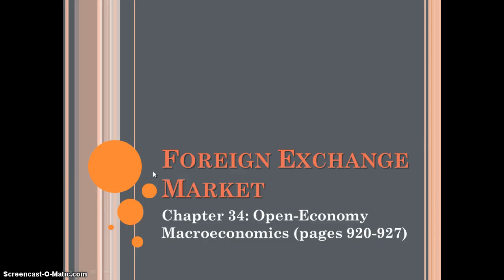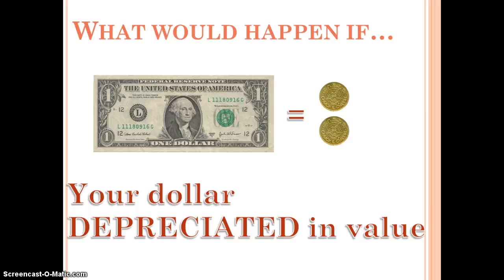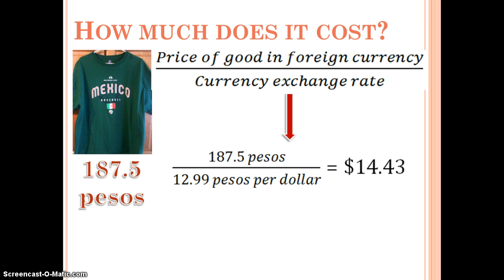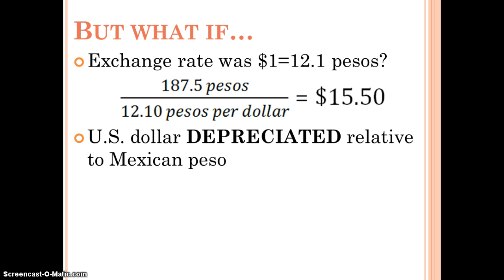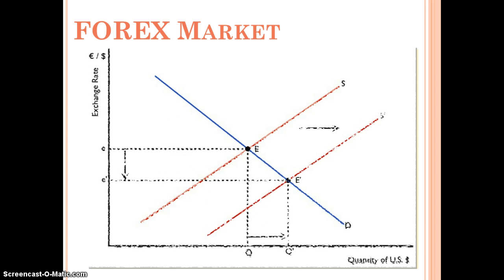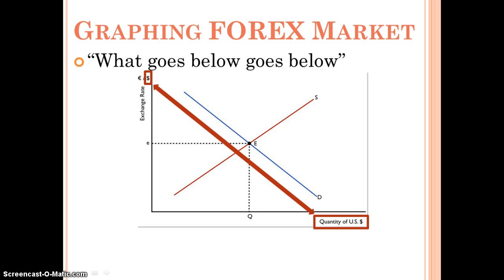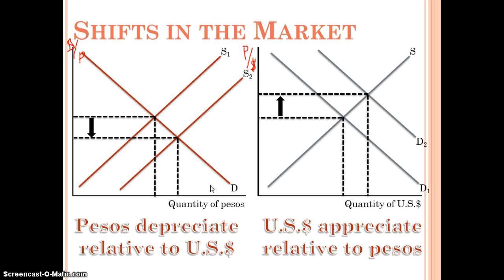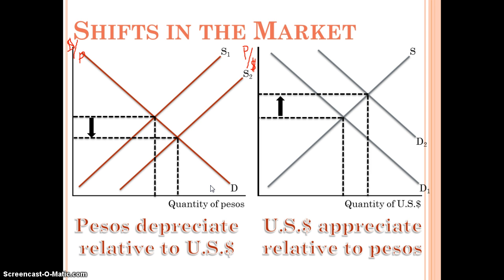Macro Unit 6, Day 2 Foreign Exchange Market